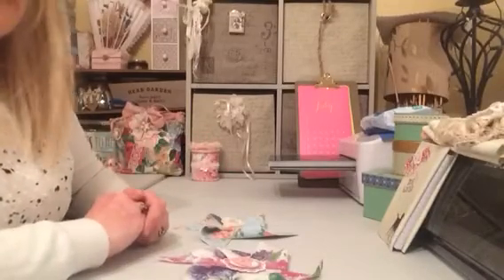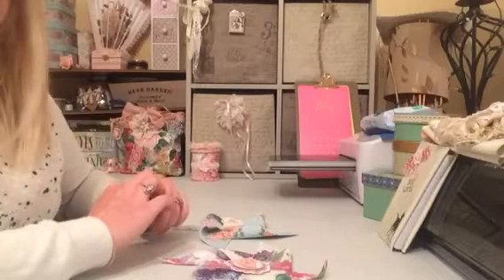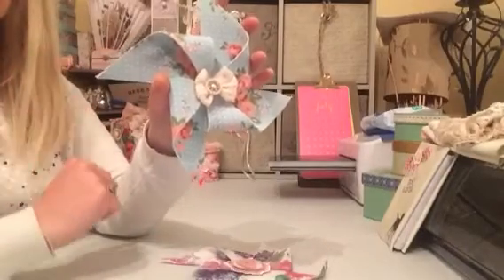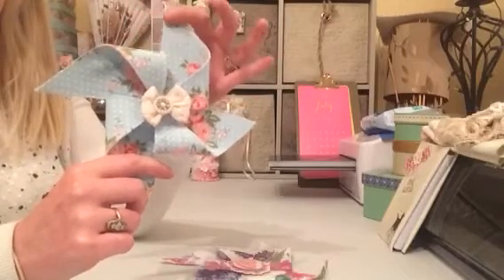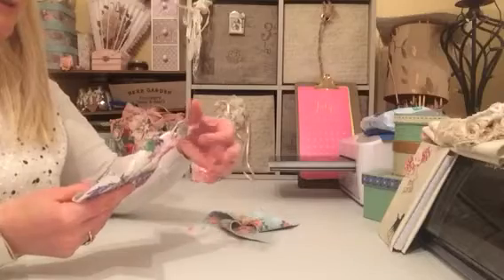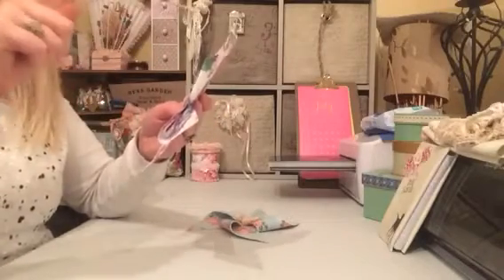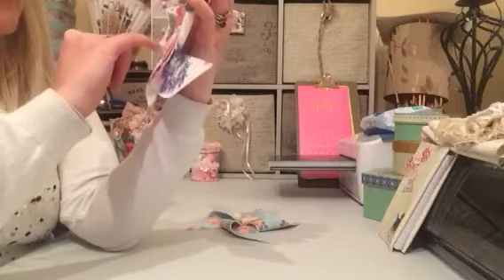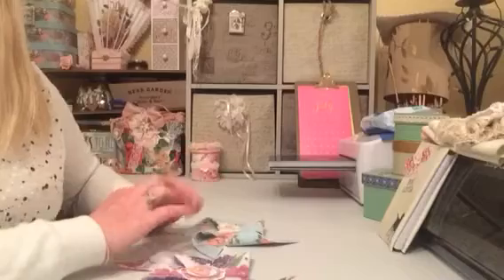Ps fabric and napkin pinwheels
Tfw everyone just a little fun crafty make to have a go at perfect for using your fabric left overs and napkins  have fun please leave a comment below and subscribe 💞